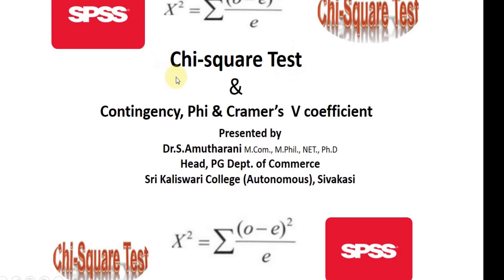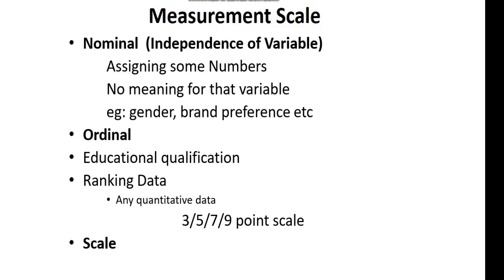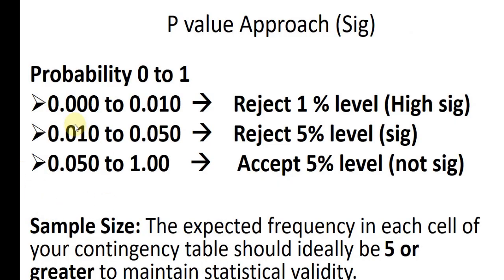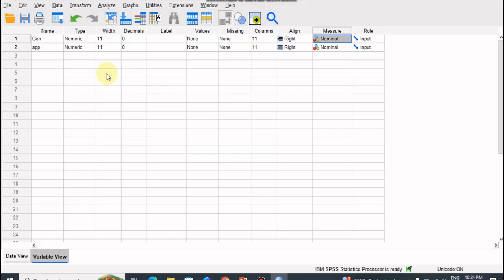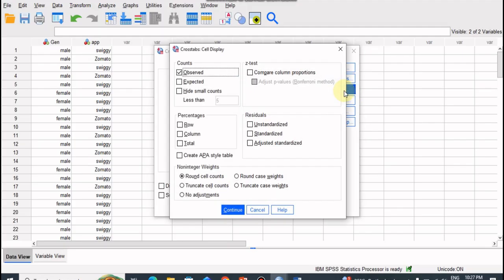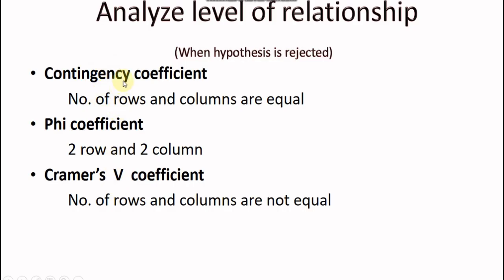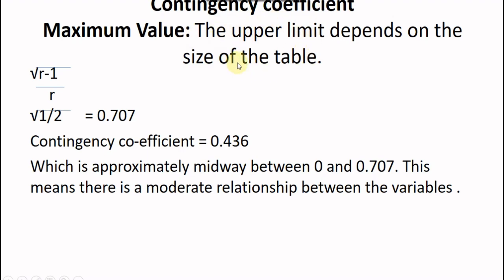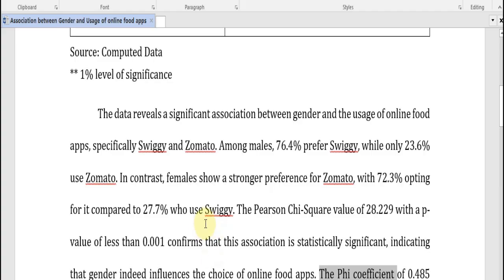chi square Test